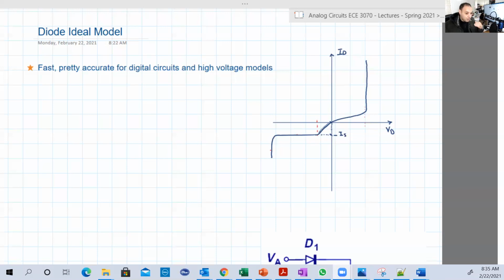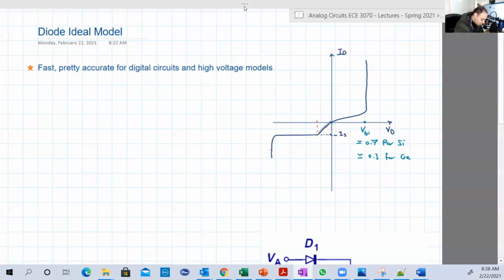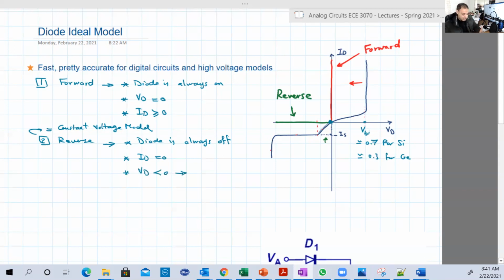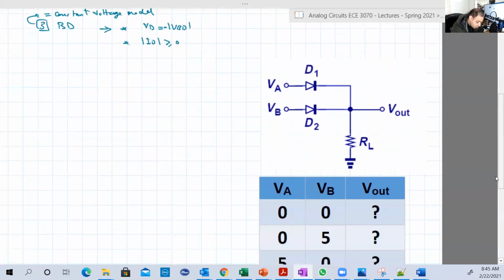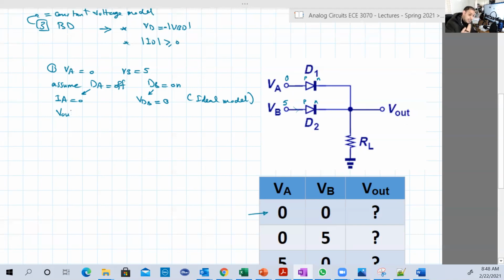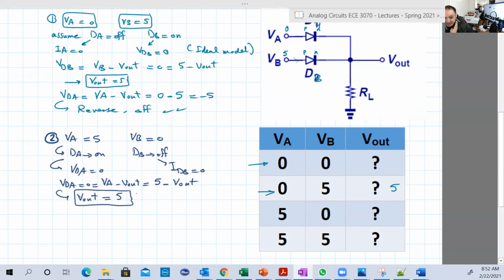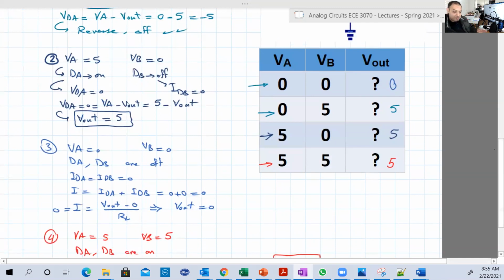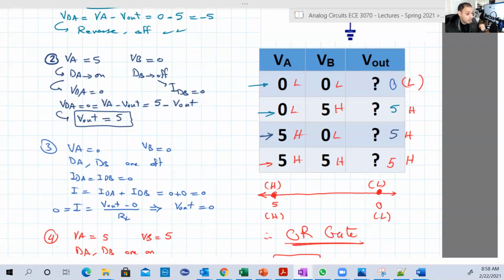lecture 9a Diode Ideal Model and Logic Gates